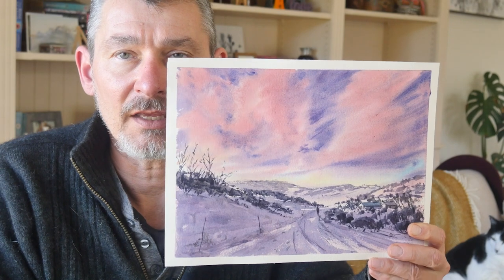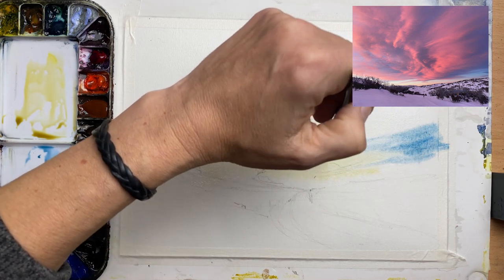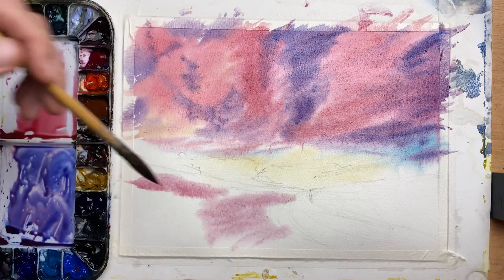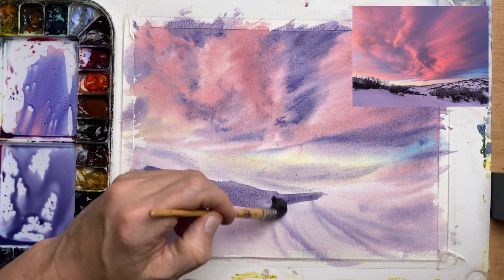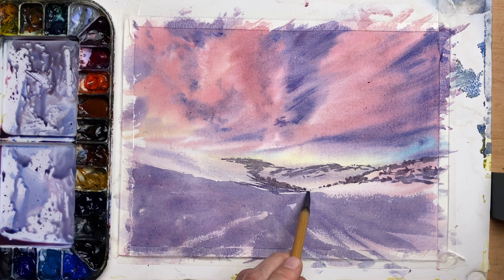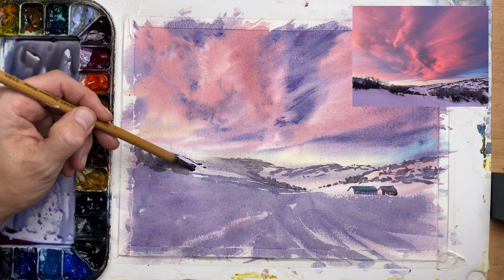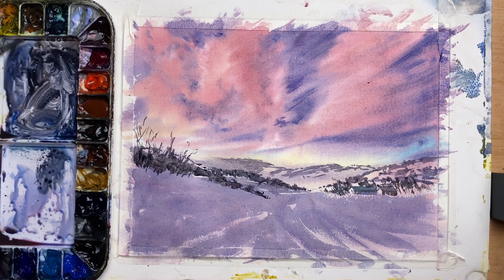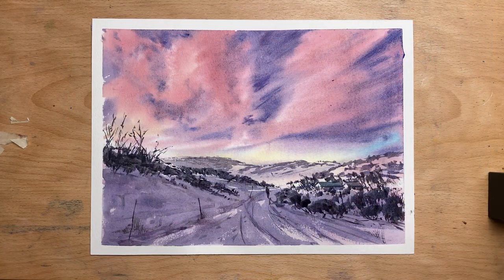Snow capped Mountains at Sunrise with Dramatic clouds Watercolour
Beginner step by step demo of a snow landscape with dramatic pink clouds at sunrise. Great for practicing  wet-in-wet technique.